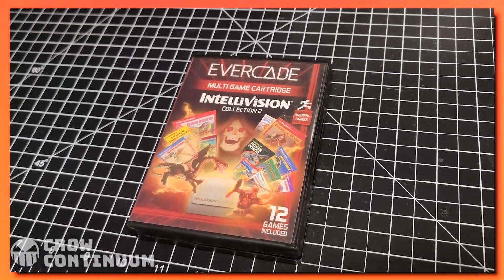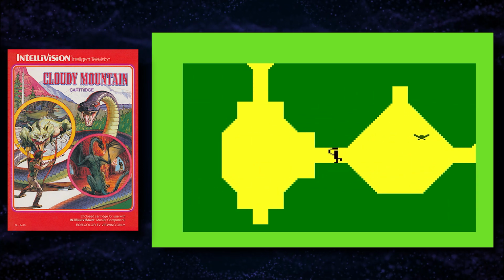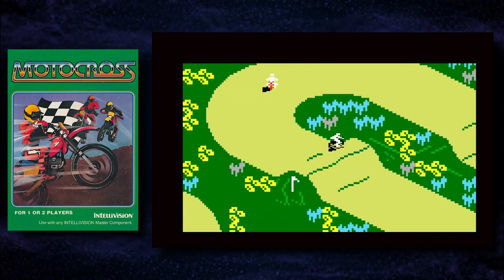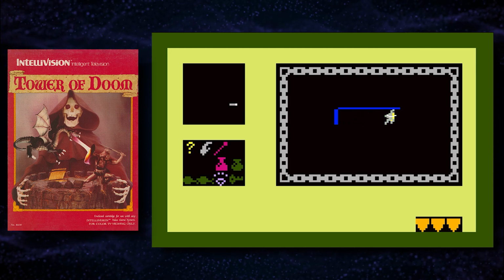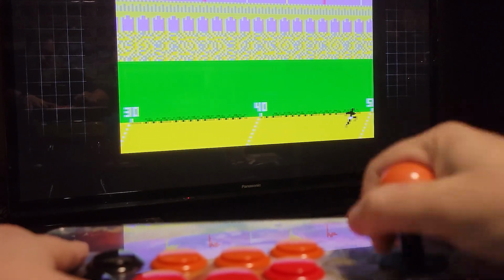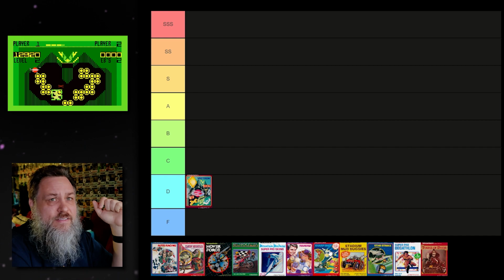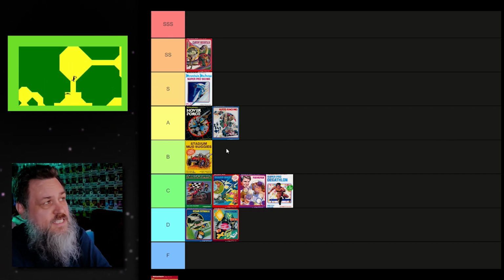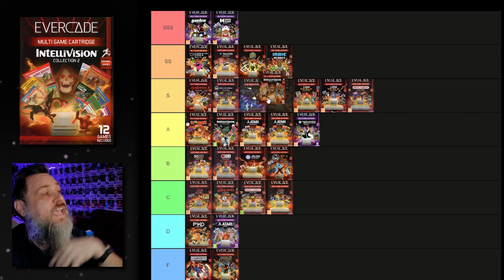Intellivision Collection 2 (Evercade) | Ranked!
Originally posted on the Crow Evercade channel.

A look at Intellivision Collection 2 for the Evercade. I'll briefly talk about each of the 12 games included and then rank them all as well as ranking this cartridge against all other Evercade cartridge I've previously covered.

0:00 - Intro to Intellivision Collection 2
0:54 - Auto Racing
2:25 - Star Strike
4:00 - Reversi
5:03 - Cloudy Mountain
6:50 - Sharp Shot
8:36 - Vectron
10:15 - Motocross
12:02 - Hover Force
15:14 - Tower of Doom
18:29 - Mountain Madness: Super Pro Skiing
20:12 - Super Pro Decathlon
22:14 - Stadium Mud Buggies
27:11 - Ranking the Games
32:54 - Ranked Against All Other Games
36:59 - Ranking Intellivision Collection 2
38:41 - Next Up